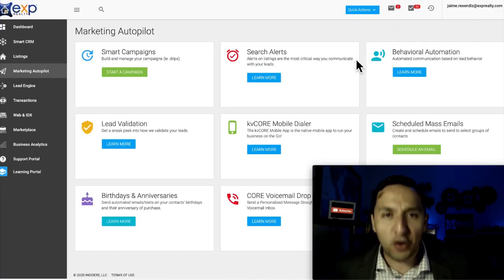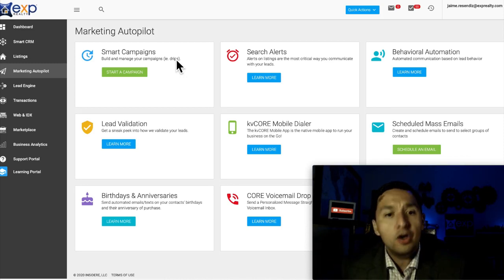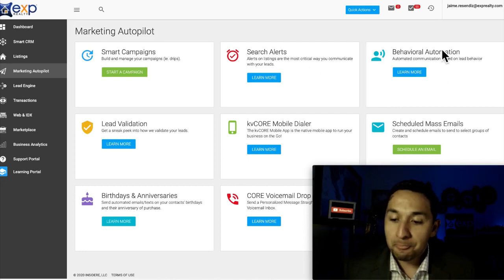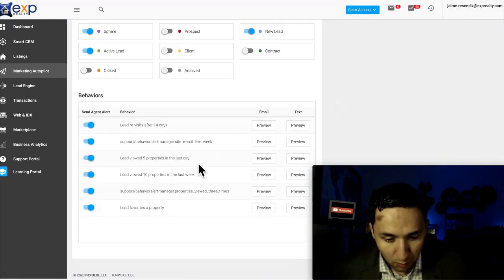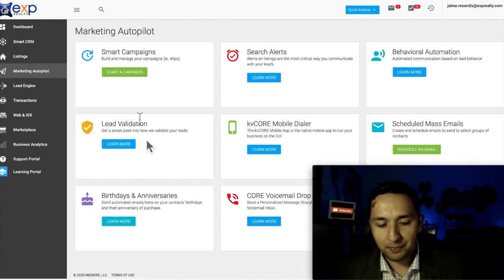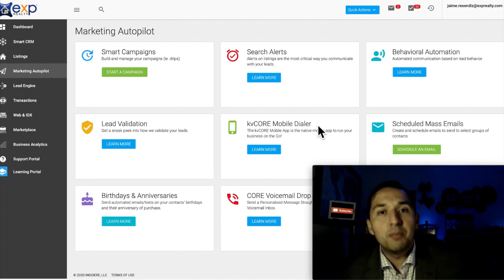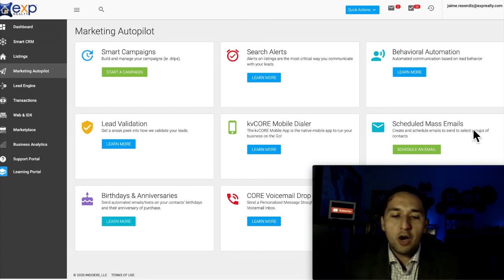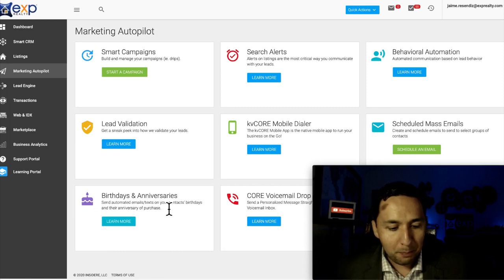kvCORE Training videos - how to CONVERT MORE real estate LEADS into transactions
See exactly how to setup your kvCORE CRM to generate more real estate leads!

Learn how to convert more real estate leads with kvCORE. kvCORE is the most powerful real estate crm on the market right now. Learn how to turn leads into transactions.

Thing kvCORE training video will help you generate real estate leads and CONVERT more real estate leads.

Real estate lead conversion is pivotal for your real estate leads.